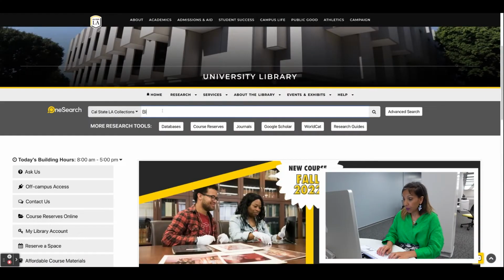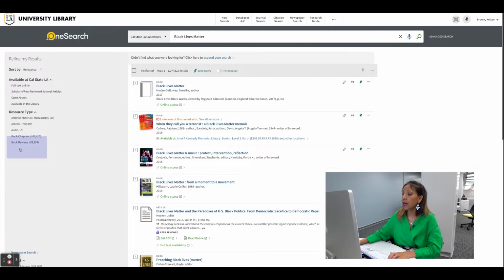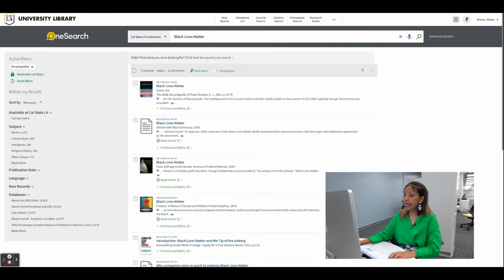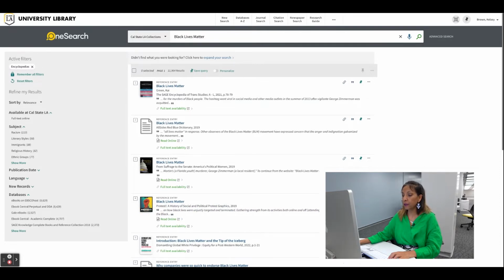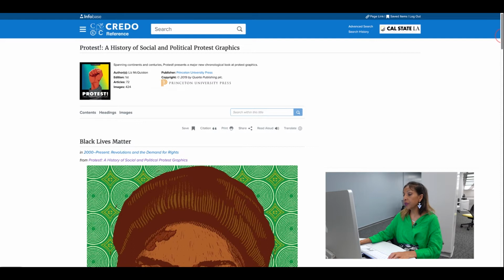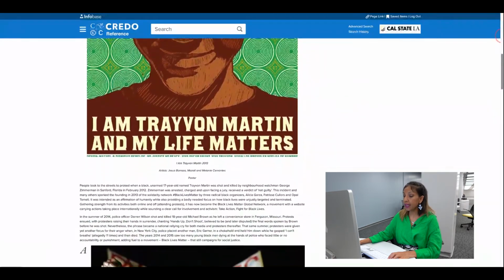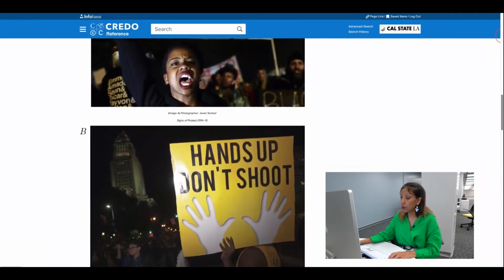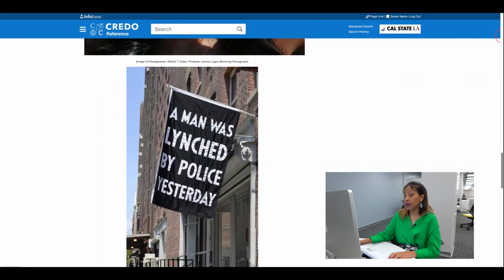Building a Research Strategy (Part 1) - Two Minute Tutorials | Cal State LA Library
In this Two-Minute Tutorial, we'll show you two simple steps to start developing a research topic: locating background information to learn about your topic once you have one in mind, and then asking the right questions to develop your topic even further.

Cal State LA Library's Two Minute Tutorial series takes concepts about research, academics, study skills, and more, and breaks them down into bite-size videos.

Music Information:
Track: Things Will Work Out by amies x cxlt.

All participants in this video were vaccinated and tested negative for Covid-19 at the time of filming. All participants other than on-camera talent wore masks.